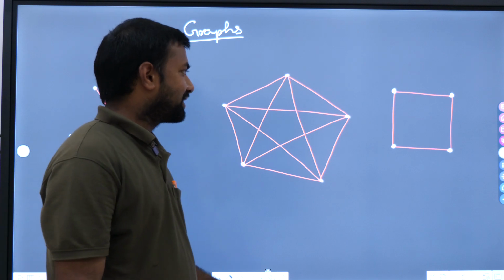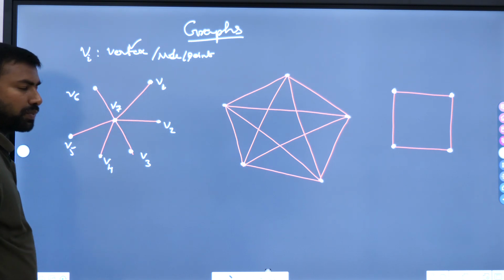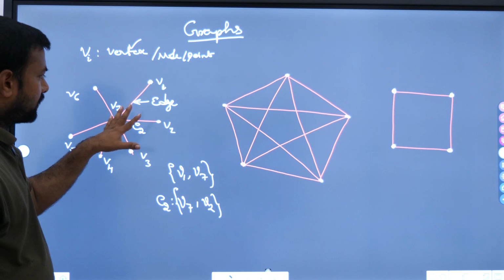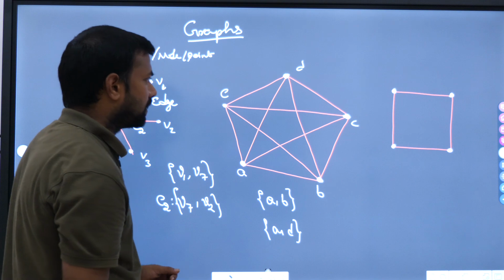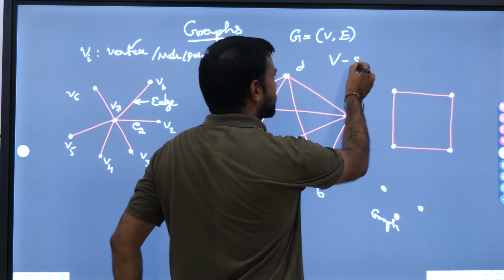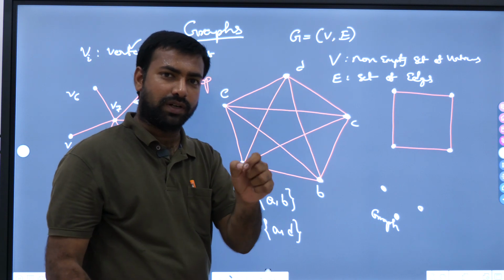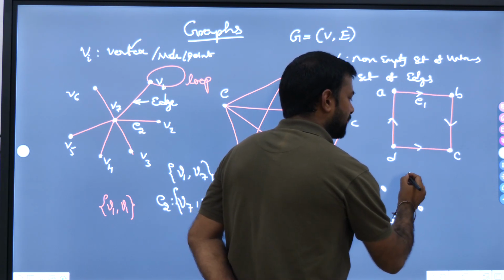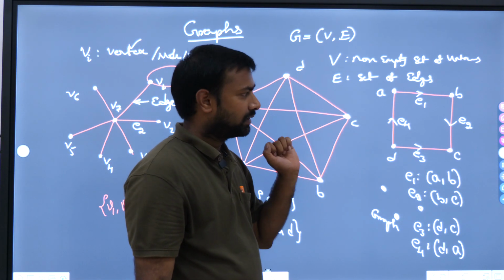Understanding Graphs: Vertices and Edges in Undirected and Directed Graphs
Learn the basics of graph theory!

In this video, we cover:
Graphs: What they are.
Vertices and Edges: Key components.
Undirected vs. Directed Graphs: Main differences.